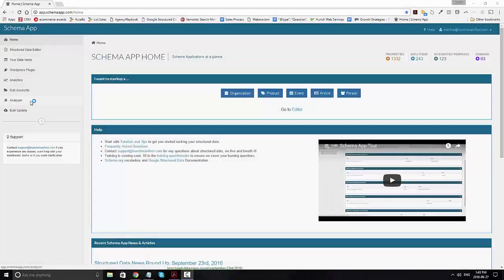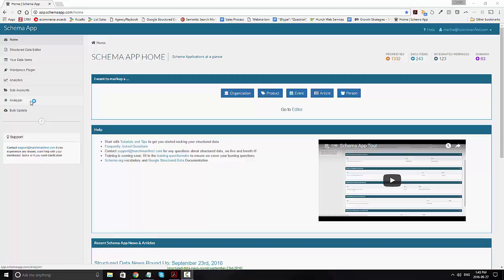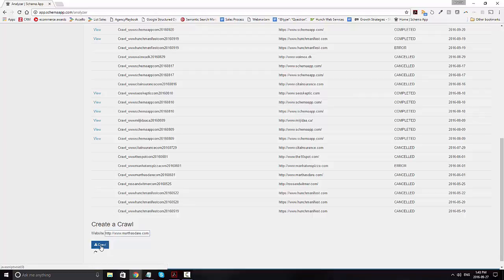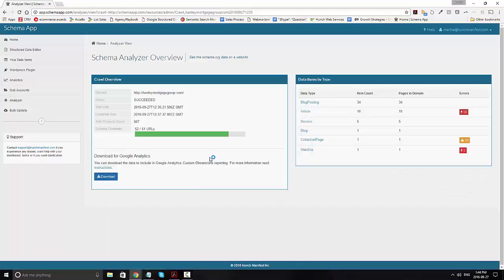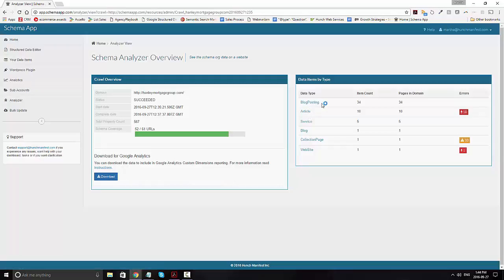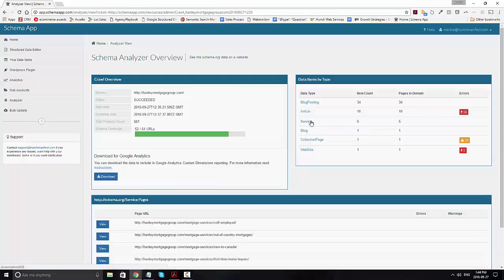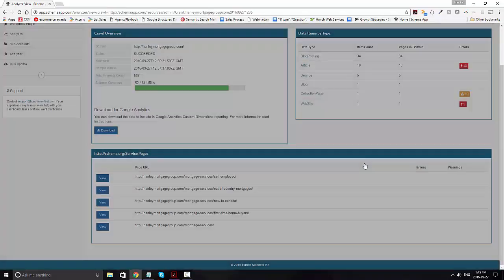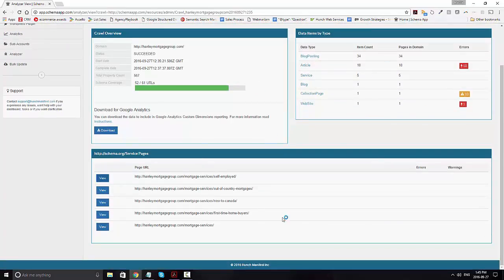Structured Data Analyzer: Schema App Tutorial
In this tutorial, we show you how to use the Structured Data Analyzer in Schema App.